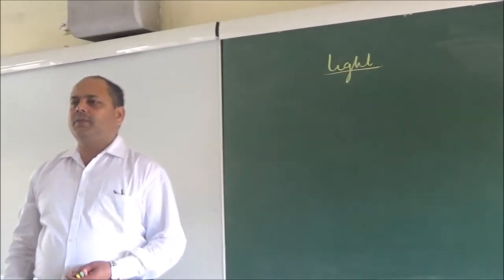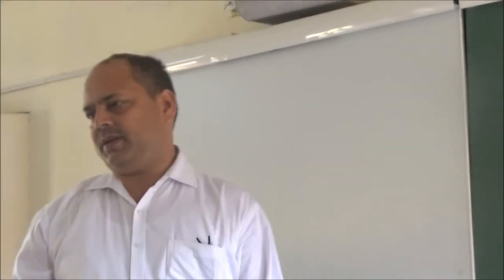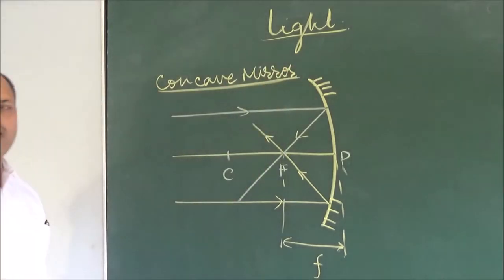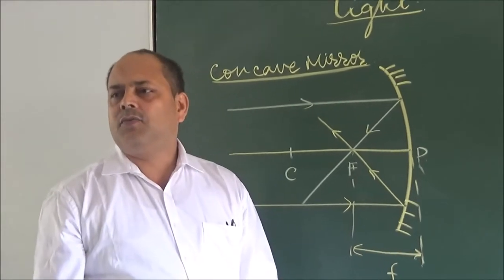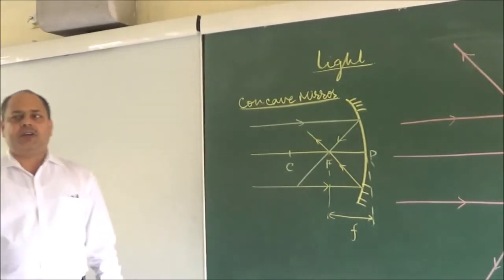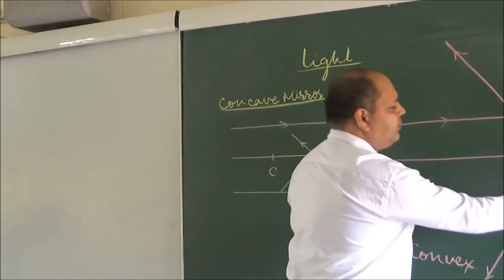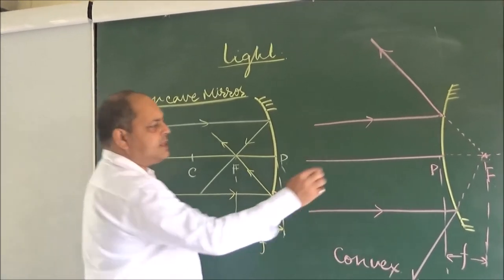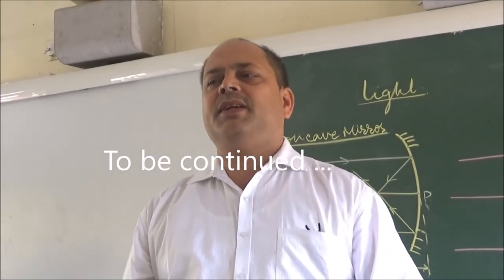CBSE Class X Science Light Part_2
Class X
Sub: Science(Physics)
Chapter : Light
Topic: Focus of Spherical
Mirror